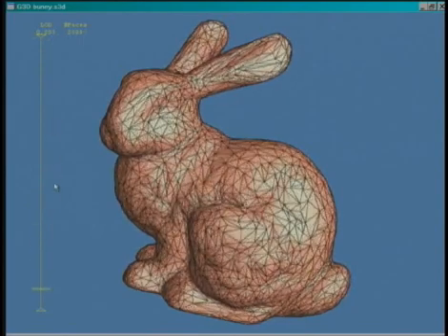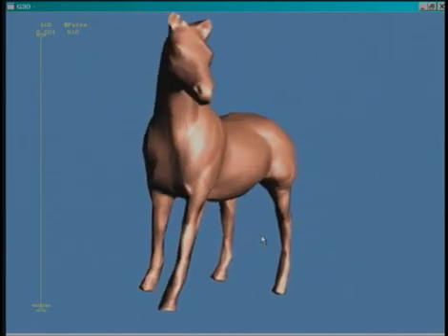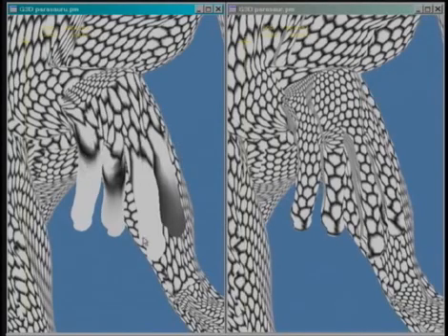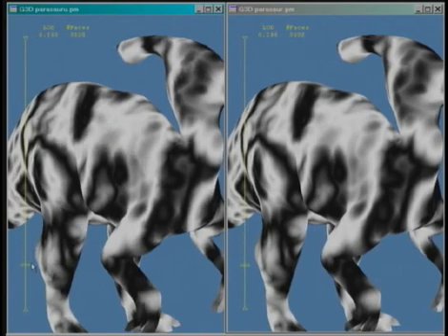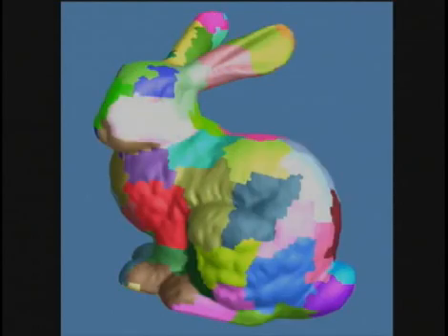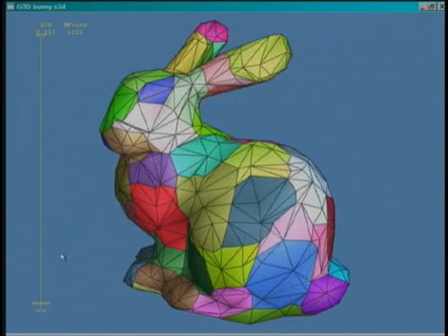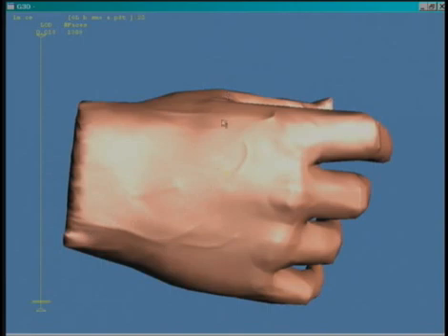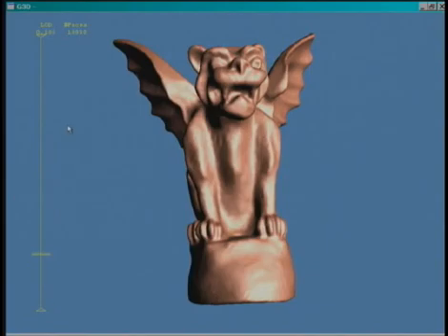Texture Mapping Progressive Meshes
Given an arbitrary mesh, we present a method to construct a progressive mesh (PM) such that all meshes in the PM sequence share a common texture parametrization. Our method considers two important goals simultaneously. It minimizes texture stretch (small texture distances mapped onto large surface distances) to balance sampling rates over all locations and directions on the surface. It also minimizes texture deviation (“slippage” error based on parametric correspondence) to obtain accurate textured mesh approximations. The method begins by partitioning the mesh into charts using planarity and compactness heuristics. It creates a stretch-minimizing parametrization within each chart, and resizes the charts based on the resulting stretch. Next, it simplifies the mesh while respecting the chart boundaries. The parametrization is re-optimized to reduce both stretch and deviation over the whole PM sequence. Finally, the charts are packed into a texture atlas. We demonstrate using such atlases to sample color and normal maps over several models.